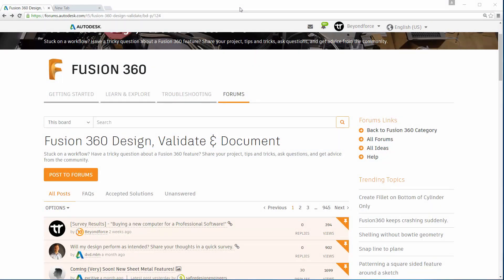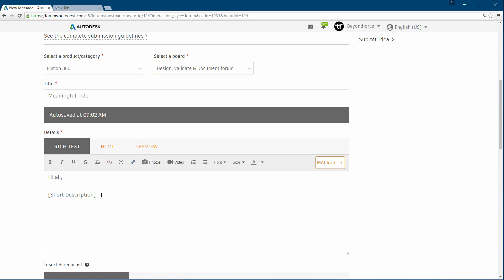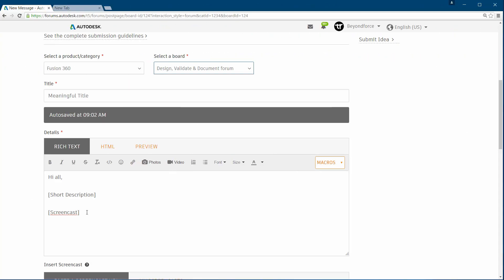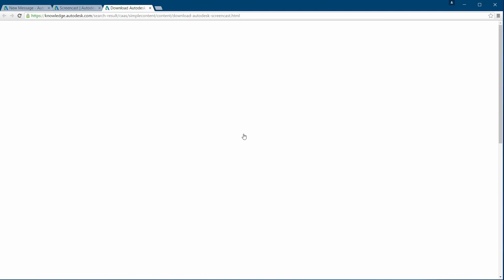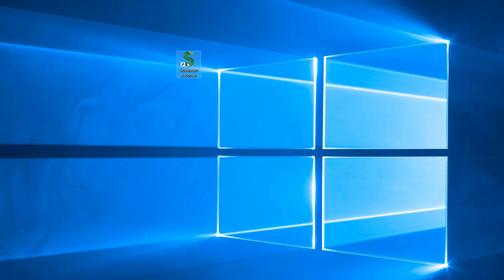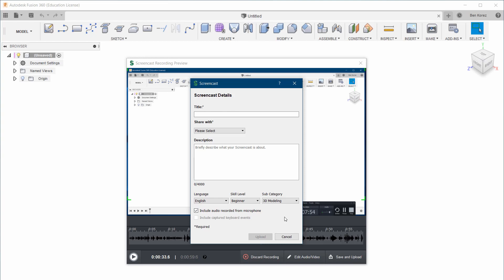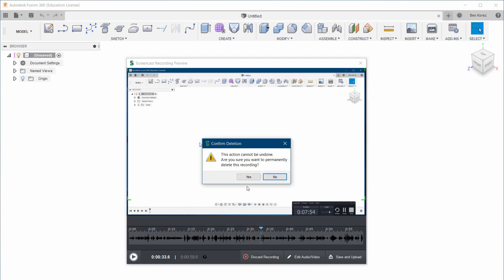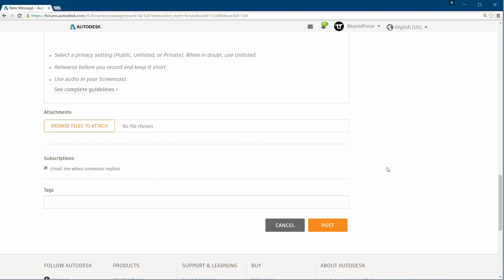Fusion 360: How to Post a Question & Create a Screencast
Hi Guys,

Don't forget to check out the new Fusion 360 Hardware Benchmark platform

Cheers :)